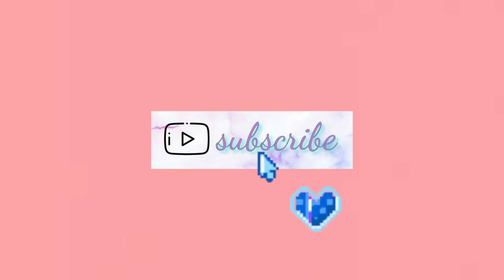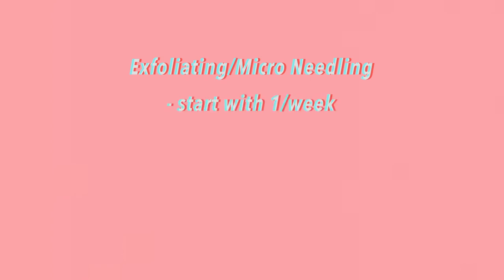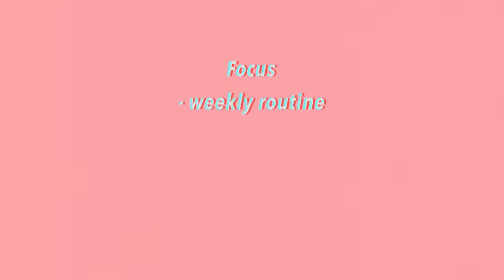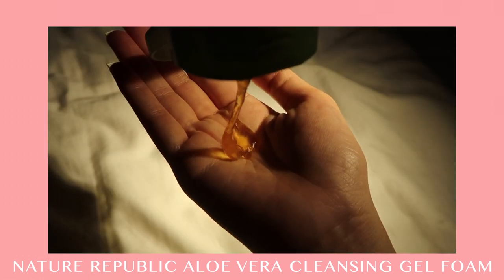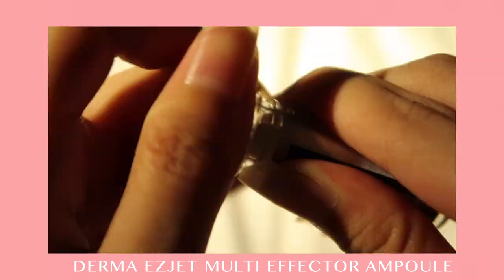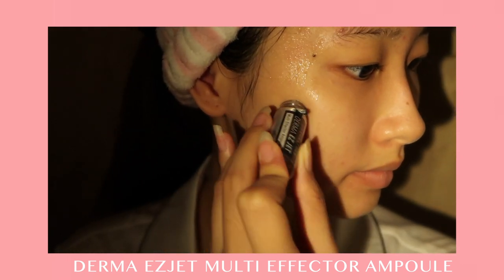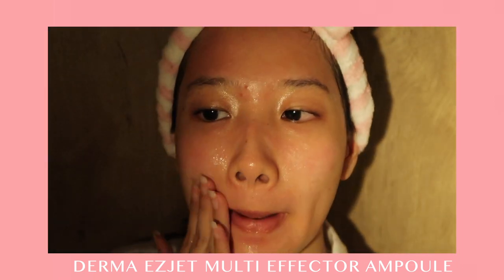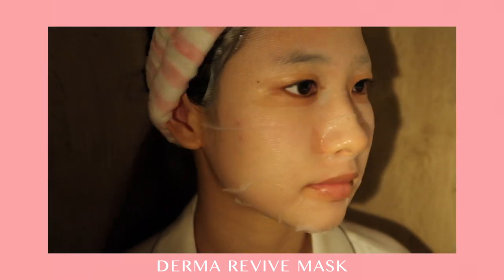Easy 4 Steps Diy Facial At Home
This is going to save your face sisher!

I've been following this routine of mine ever since quarantine and it has drastically improve my skin condition. i am seriously sharing this with all the ladies out there who are still having issues with their dull and rough textured skin to follow this step. Save your money on facials and just do this routine.